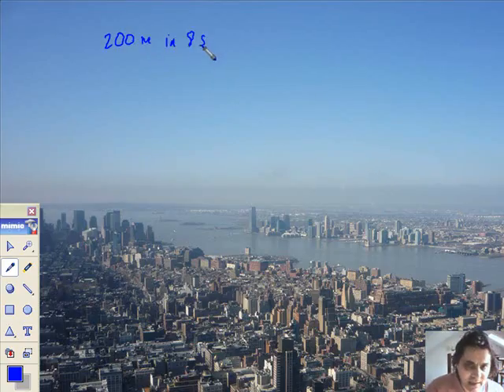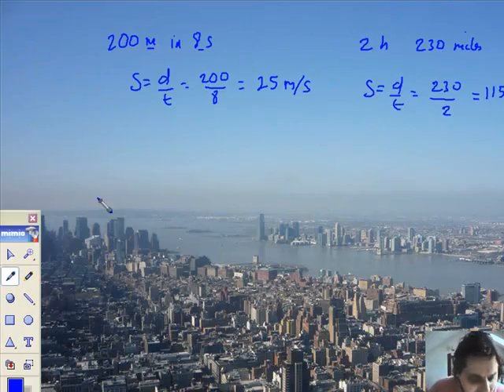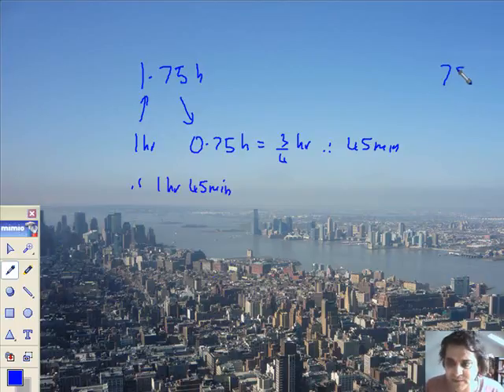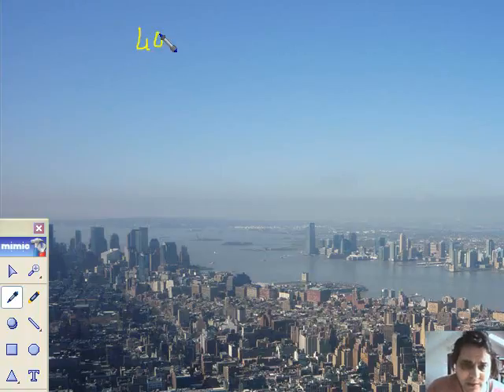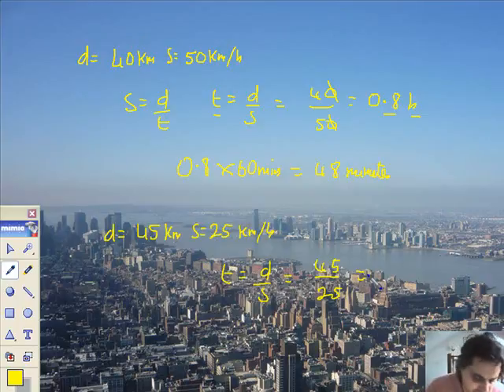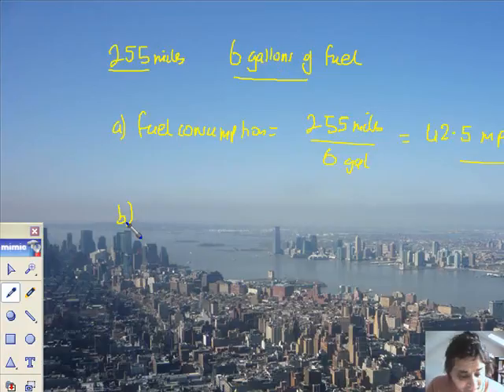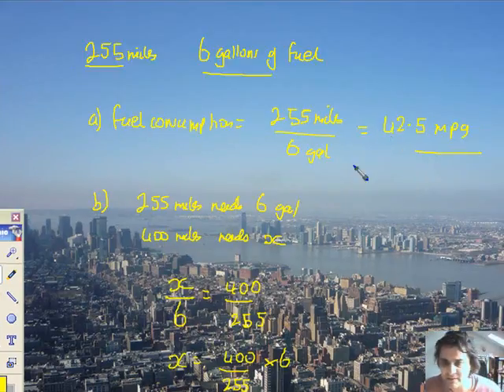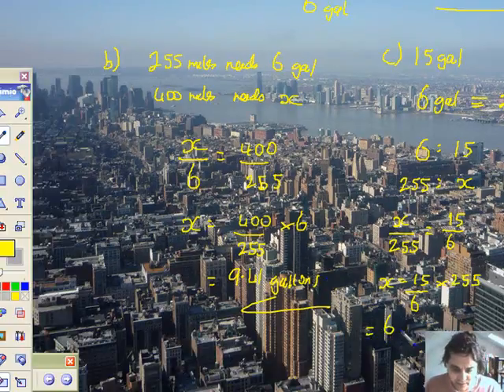u3 f 12.4